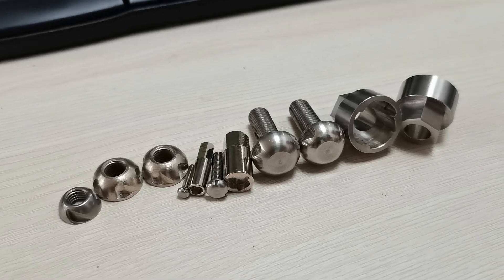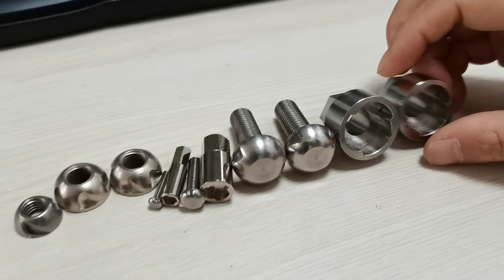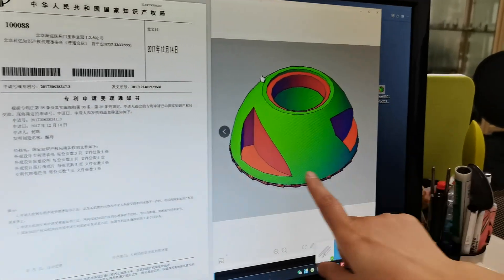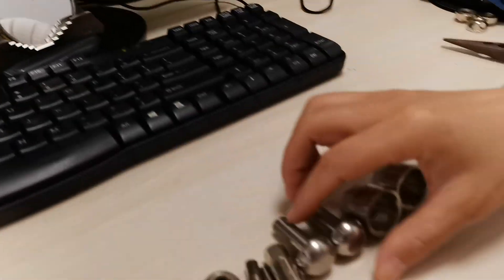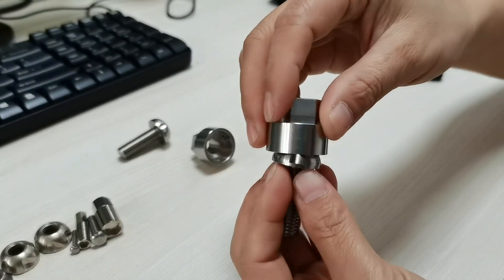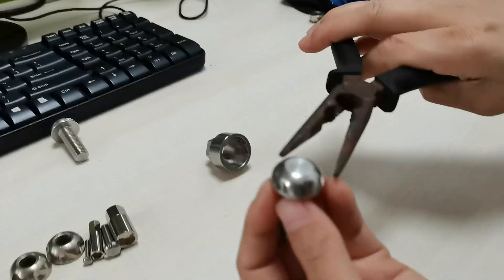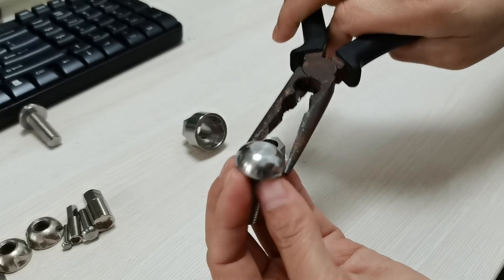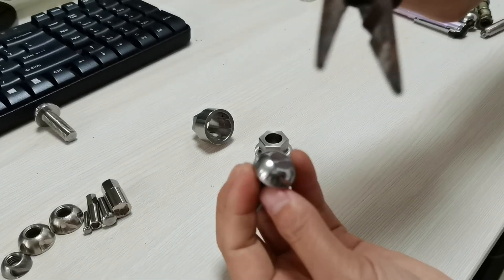Factory Anti-theft bolt and nut patent show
The bolt and nut are customized notches,which need related spanner(tool) for loosing.
The material is carbon, can be customized according to your idea.
Surface pass Salt Spray Test